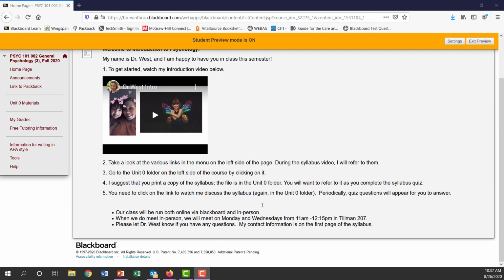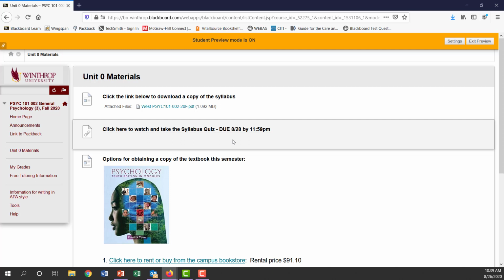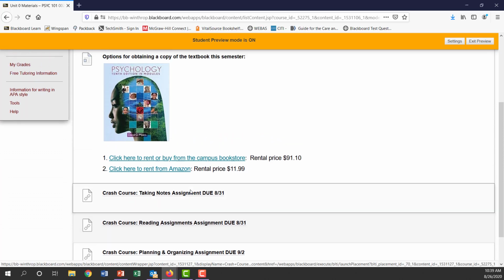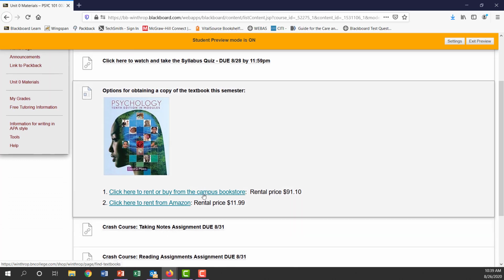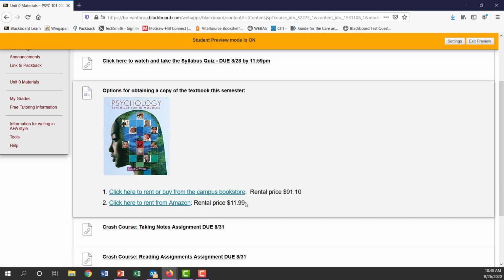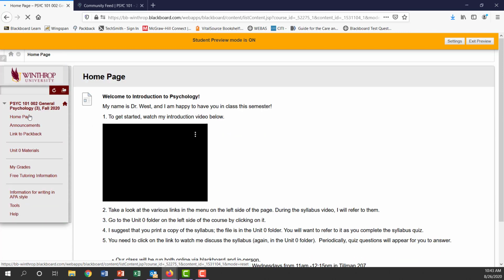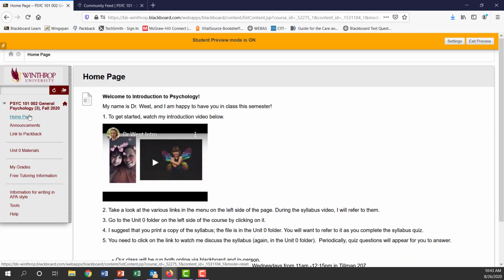Getting Started online for PSYC 101